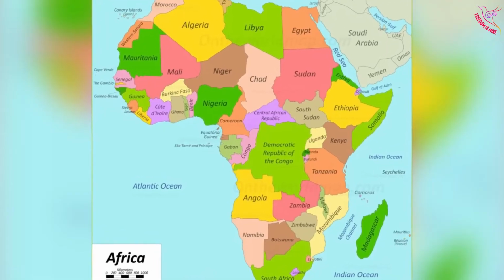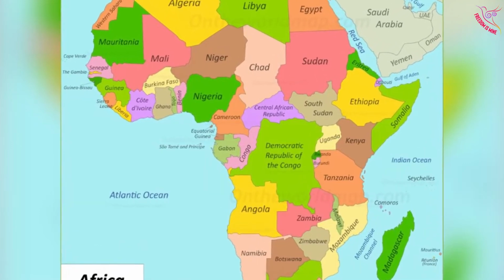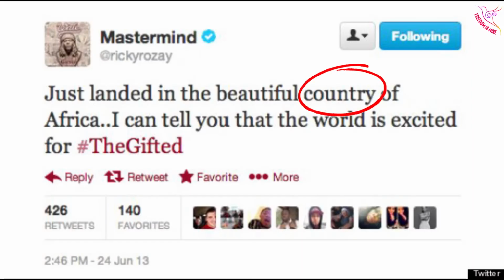Africa Is Not A Country!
How many countries are there in Africa? How many languages are spoken? How many ethnic groups are there? Africa is a continent as diverse as it is vast, so why do people refer to this continent as if it were one, homogenous country? What effect does that have, and what can we do to change it? All that and more in this lastest video!

Illustration by: Jimena Isabel Merchán. Find her on Instagram at: @jimenaimm